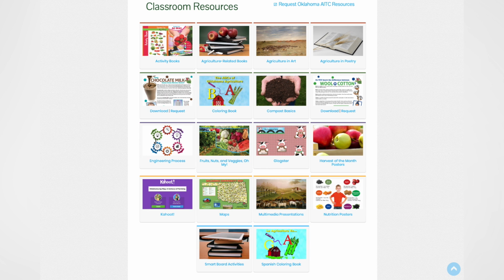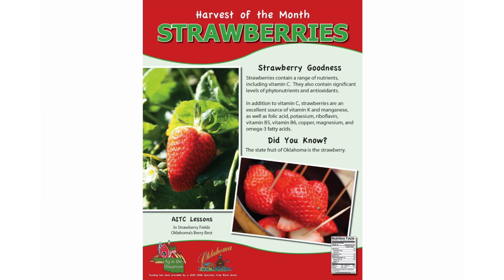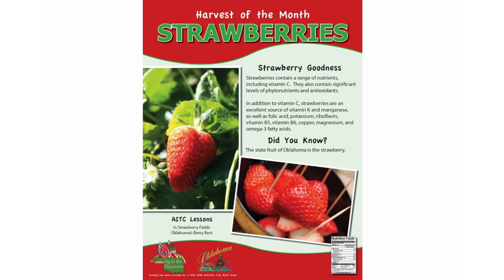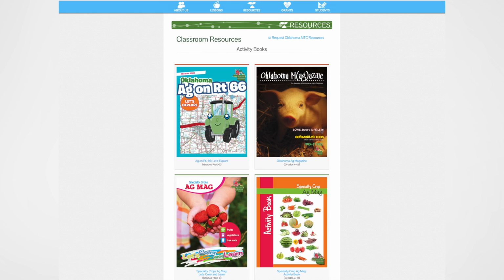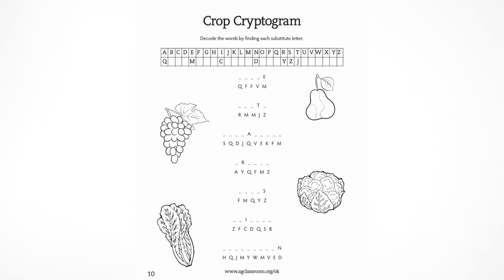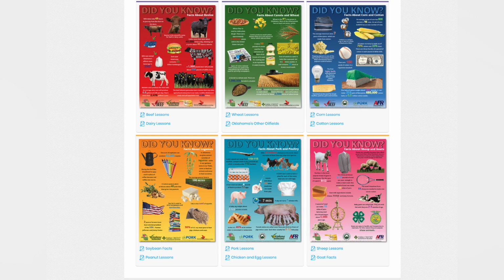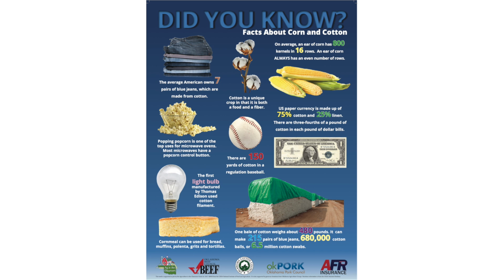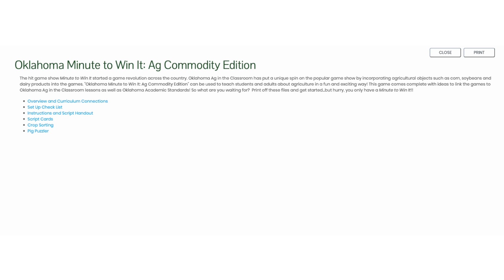OSU Extension: Creating Teachable Moments on the Farm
Audrey Harmon discusses how producers can use Oklahoma Ag in the Classroom resources to educate visitors to their farms and ranches. This presentation is part of the 2020 Oklahoma Farmers Market and Agritourism Conference

For more information on Oklahoma Agriculture in the Classroom, please

Or contact your local OSU cooperative extension office.